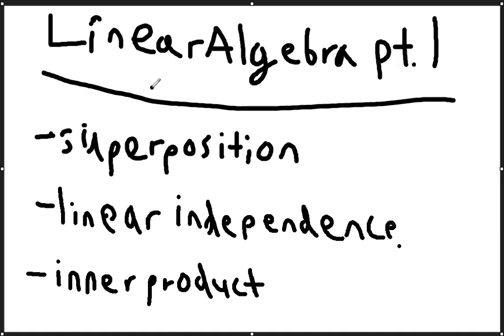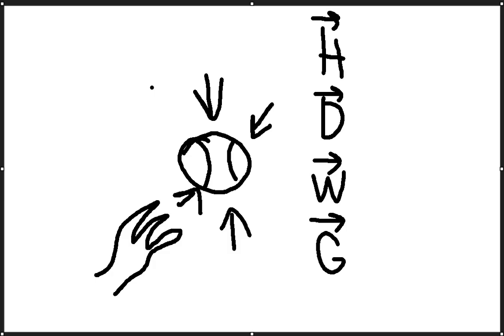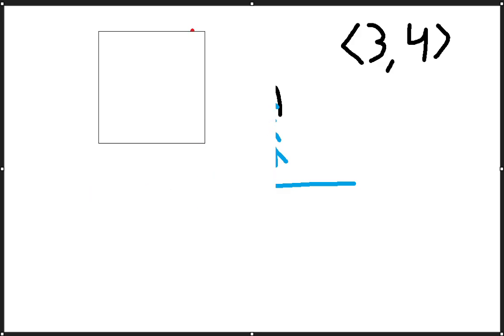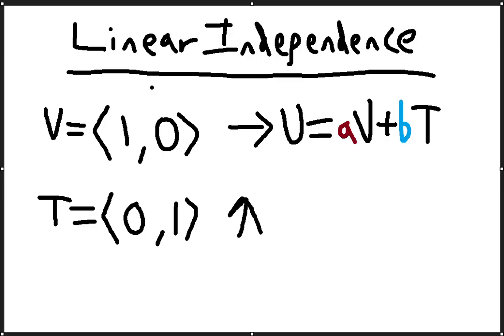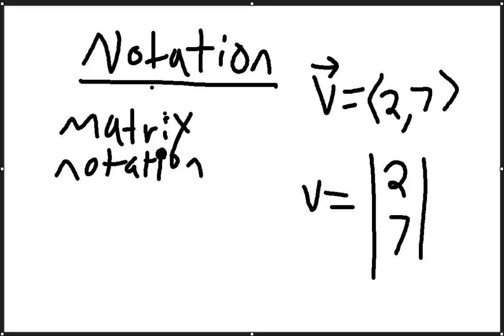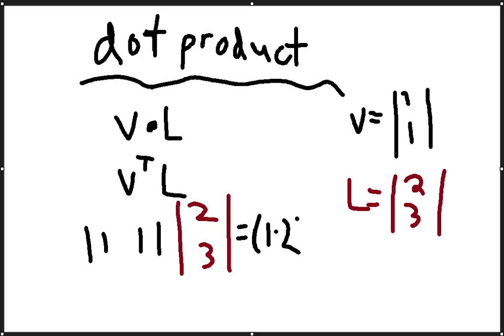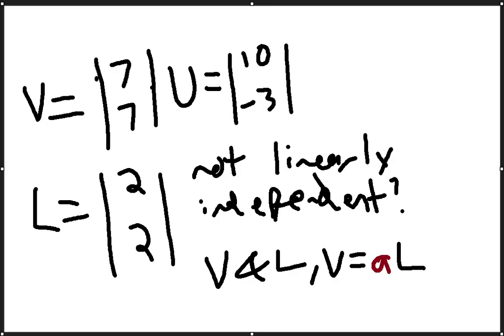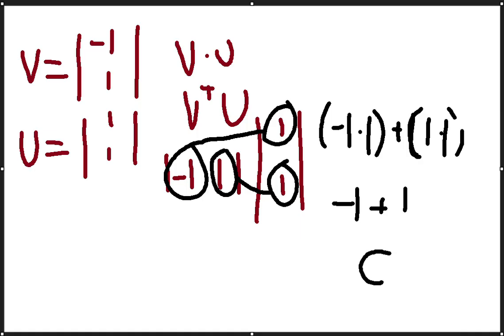QM 5.1: Vectors in Linear Algebra